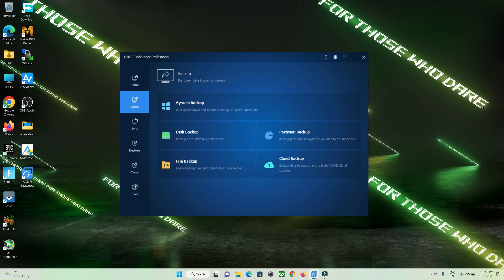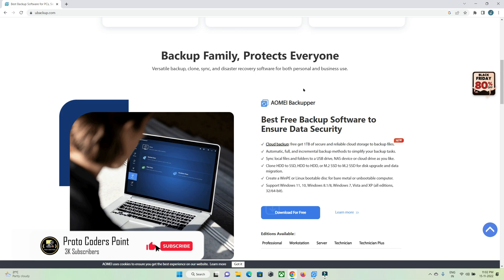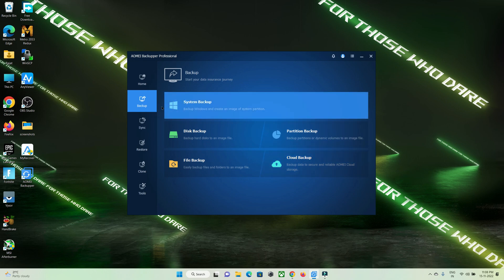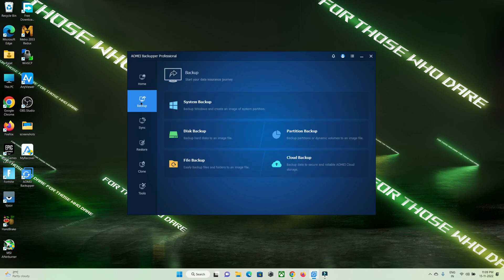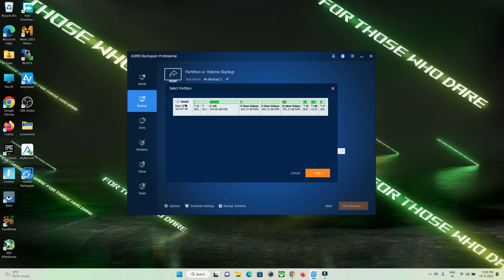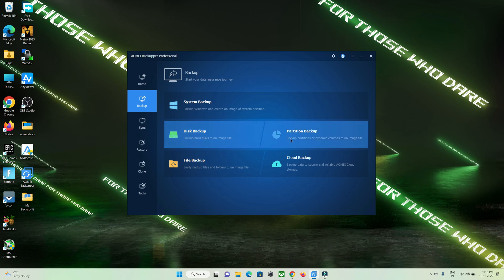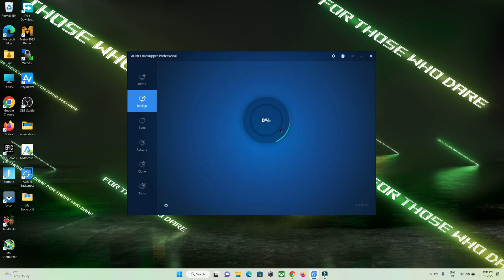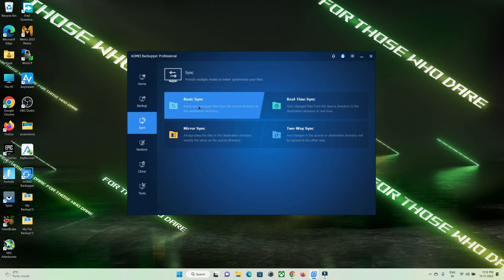AOMEI BACKUPPER STANDARD: System Clone HDD to SDD,M.2 SSD, Backup Your Files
Use aomei software to take backup of you important document, files, folders, etc
and using aomei you can even clone OS to SDD easily with single click.